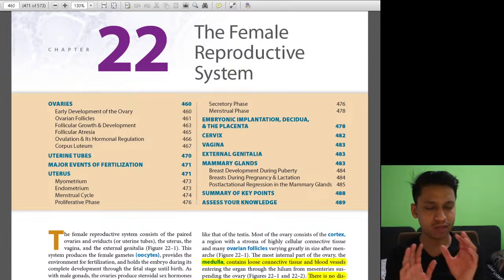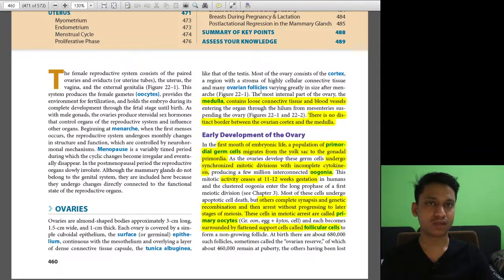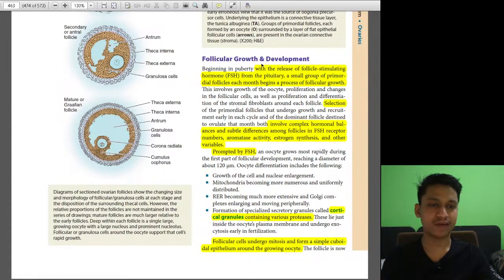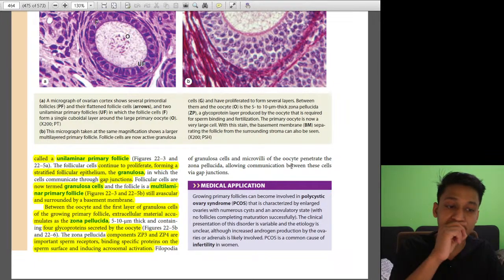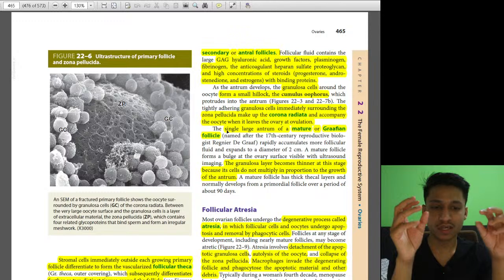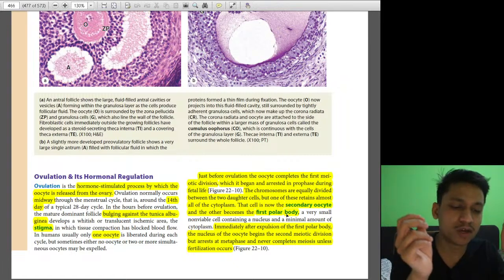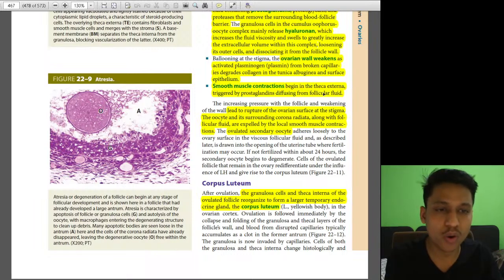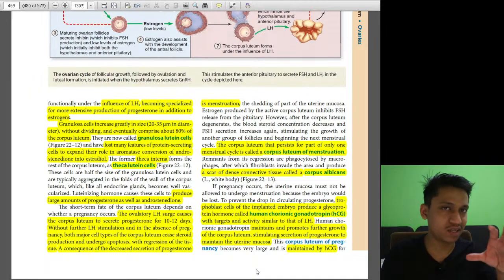Female Reproductive System Histology | Complete Histology Course | Study Along